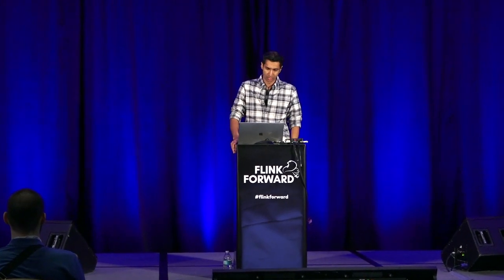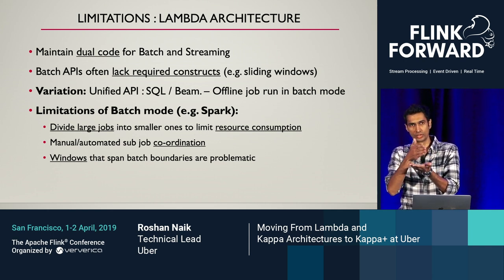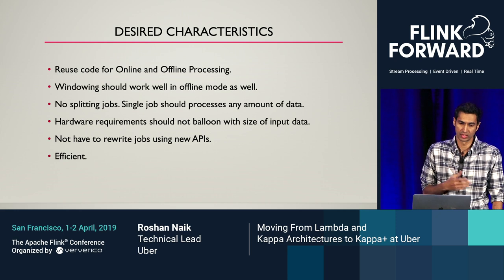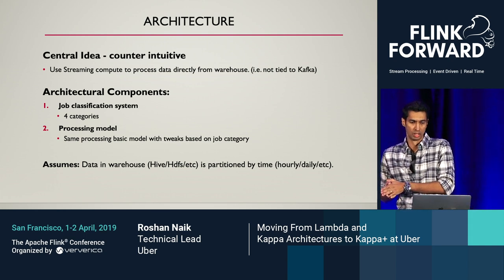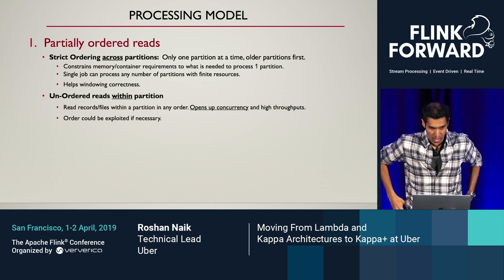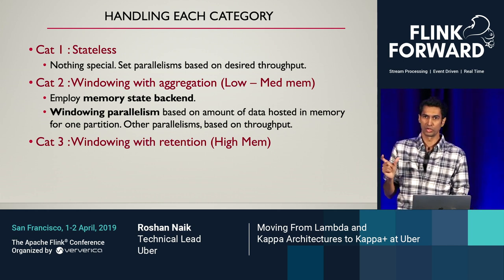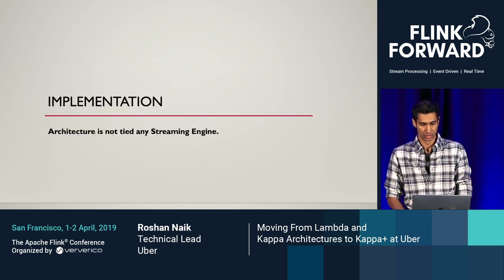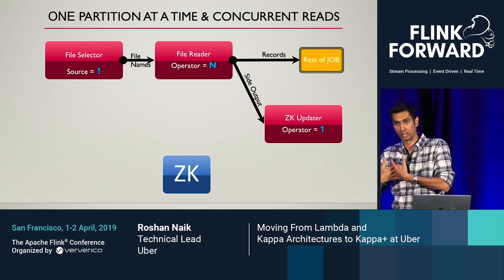Moving from Lambda and Kappa Architectures to Kappa+ at Uber - Roshan Naik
Moving from Lambda and Kappa Architectures to Kappa+ at Uber

Kappa+ is a new approach developed at Uber to overcome the limitations of the Lambda and Kappa architectures. Whether your realtime infrastructure processes data at Uber scale (well over a trillion messages daily) or only a fraction of that, chances are you will need to reprocess old data at some point.

There can be many reasons for this. Perhaps a bug fix in the realtime code needs to be retroactively applied (aka backfill), or there is a need to train realtime machine learning models on last few months of data before bringing the models online. Kafka's data retention is limited in practice and generally insufficient for such needs. So data must be processed from archives. Aside from addressing such situations, enabling efficient stream processing on archived as well as realtime data also broadens the applicability of stream processing.

This talk introduces the Kappa+ architecture which enables the reuse of streaming realtime logic (stateful and stateless) to efficiently process any amounts of historic data without requiring it to be in Kafka. We shall discuss the complexities involved in such kind of processing and the specific techniques employed in Kappa+ to tackle them.